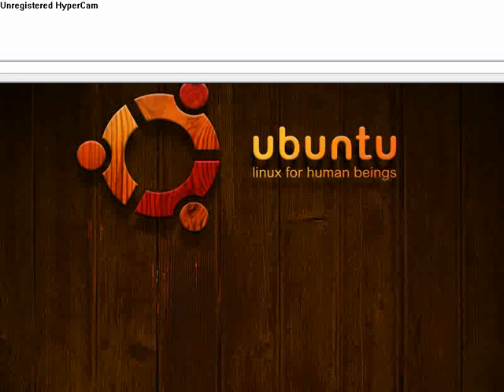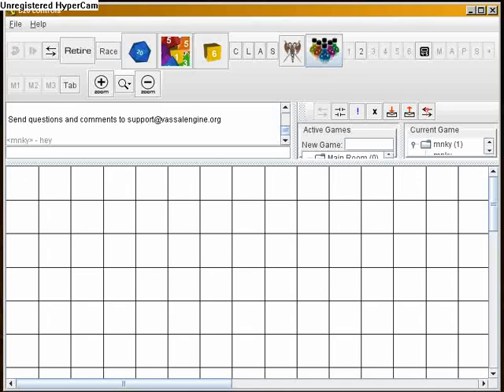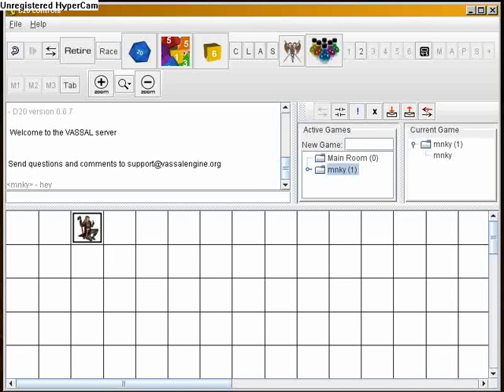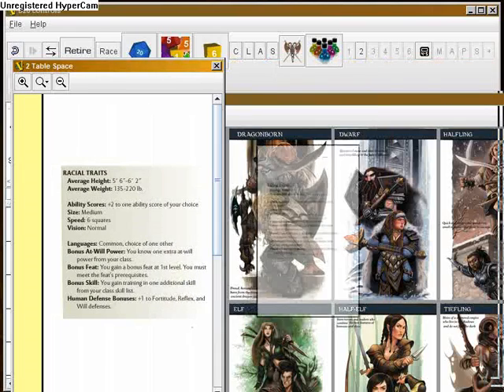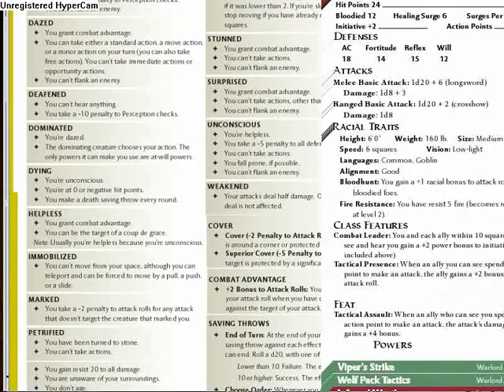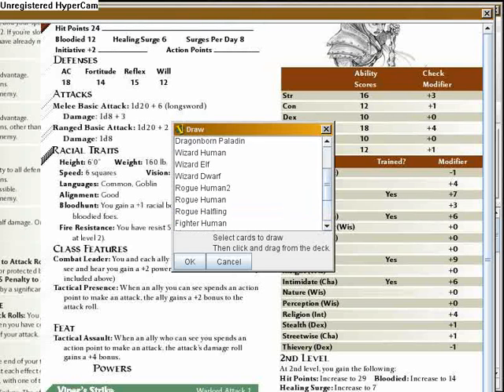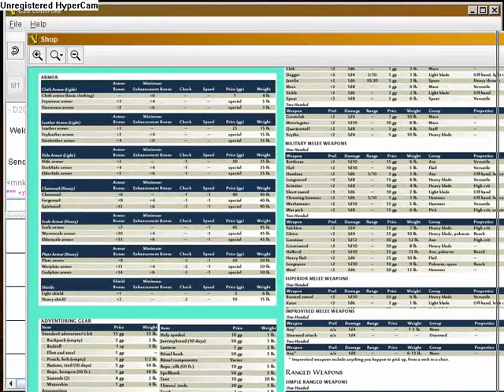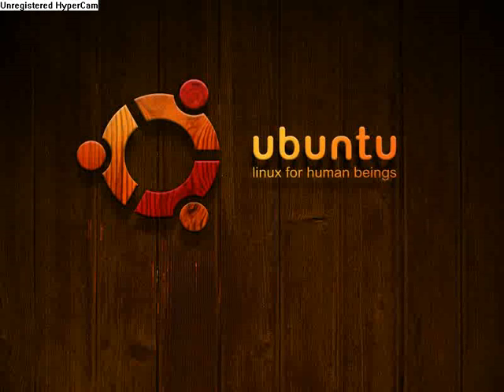vassal d20 mod player tutorial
this is a mod i made for vassal. just showing what i did. and i was in the habit of making tutorial type videos at the time so i made this as one.